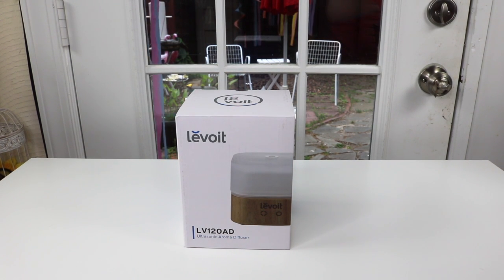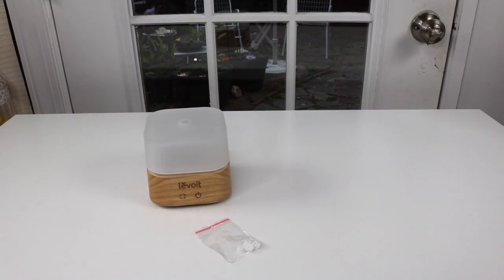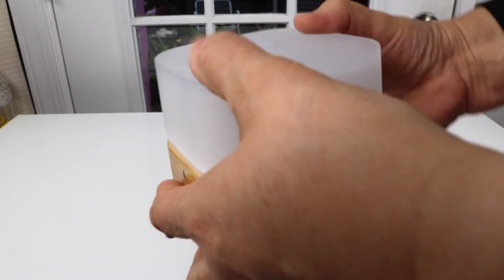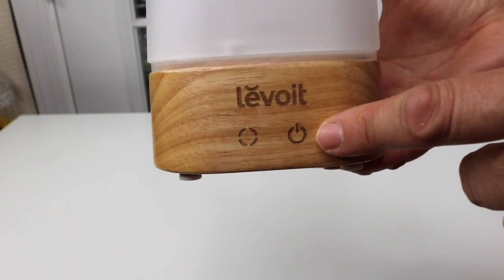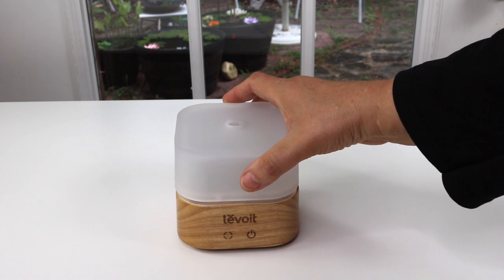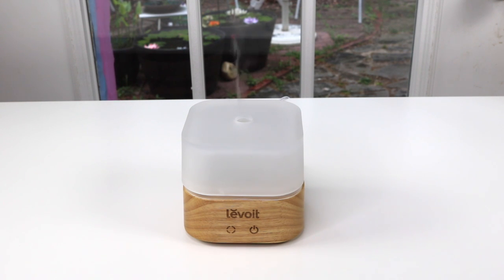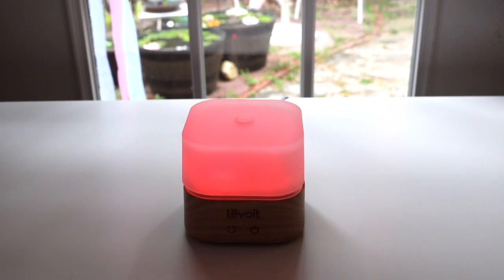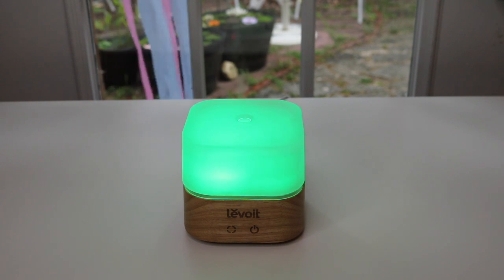LEVOIT ❤️ Essential Oil Diffuser - Review ✅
MODERN AND ENVIRONMENTAL:
 It is made of beech wood and frosted thick glass, which makes it look very natural and primitive. Add essential oil to up to 120 ml of water. With a compact sleek design fit in with any decor and suitable for small or medium-sized rooms
COLORFUL CUSTOMIZATION
: Change the color setting according to your mood or decor! With seven color settings plus its compact and portable design, it'll easily fit in anywhere. Just add water
QUIETLY CALMING:
 Just add several drops and allow it to carry on quietly (as a calming essential oil diffuser should)! With its adopted ultrasonic technology, it'll barely make a sound so you can relax, breathe easier, and sleep undisturbed through the night
PRACTICAL HEALTH BENEFITS
: Fight against the toll of hot, dry air with a fine, cool mist. Improving air quality is greatly beneficial to your body. Improves breathing and aids the immune system

😍 ZONA REVIEWS 😍
                          this video was created & is owned by
                                               Zona Reviews